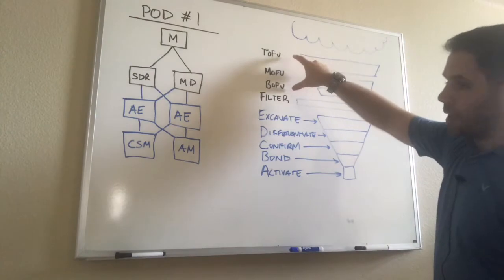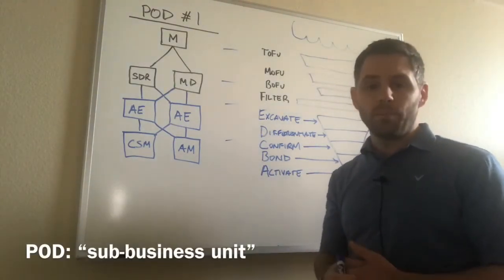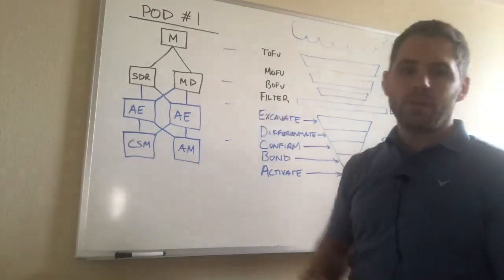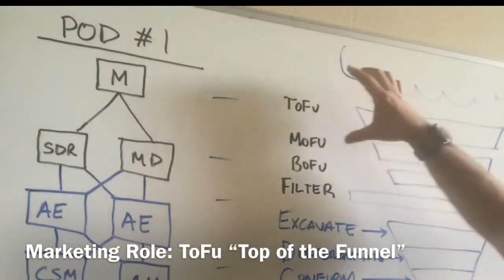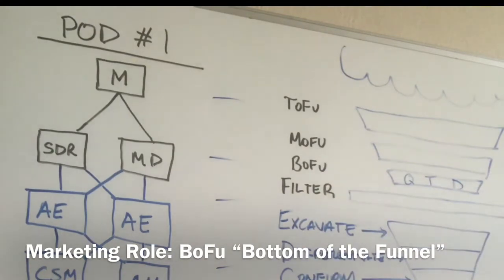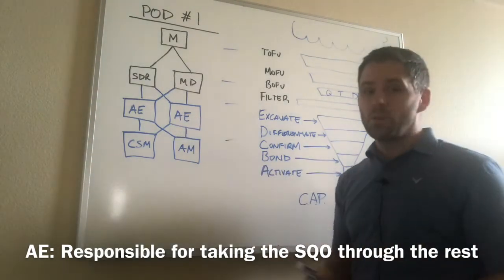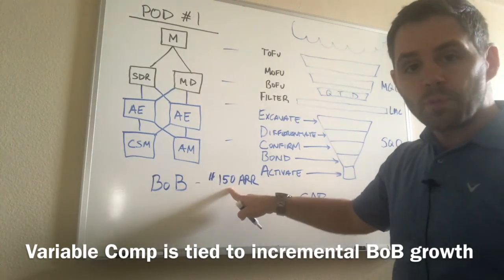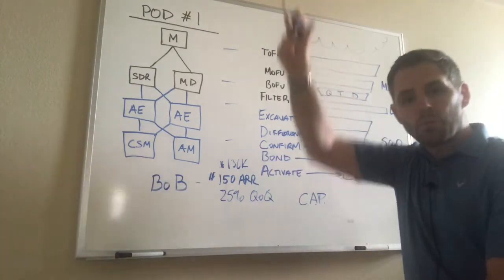WhoopSaaS Whiteboard #2 (POD Structure)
Mac walks us through an example of a POD organizational structure. A great way to align people to process, and create efficiency in execution against your SaaS strategy.